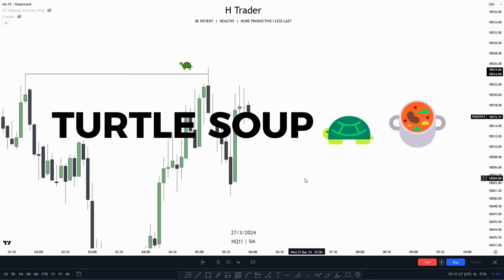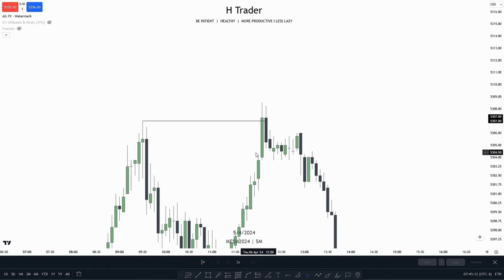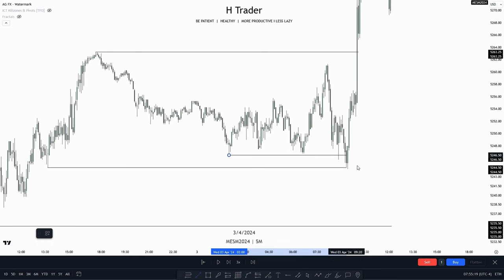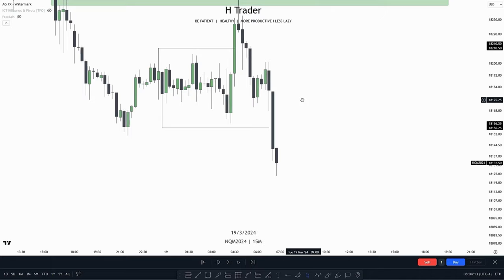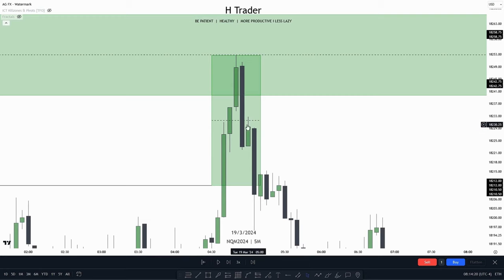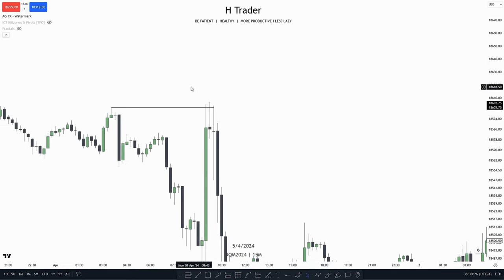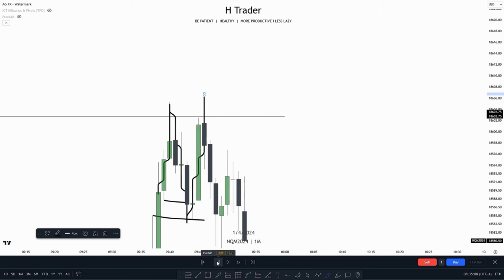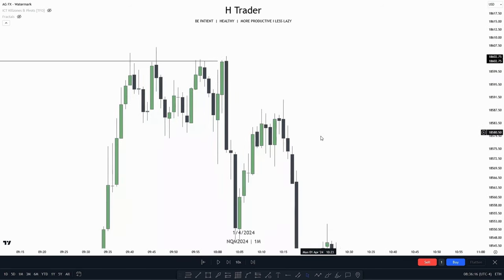The ICT Turtle Soup - SIMPLE GUIDE